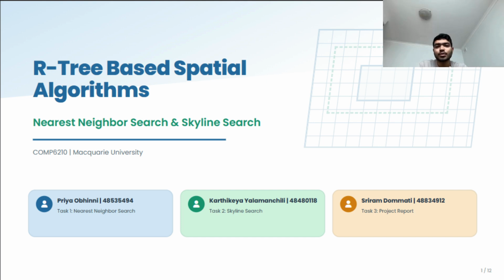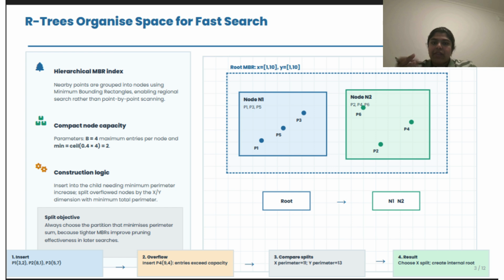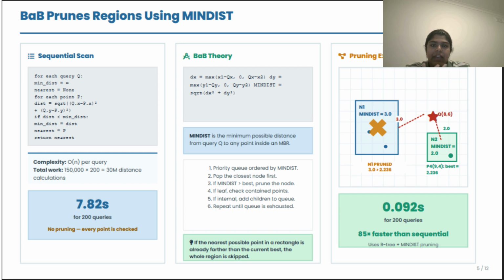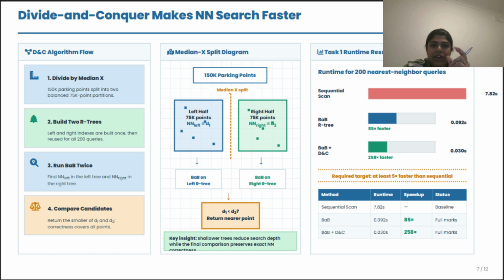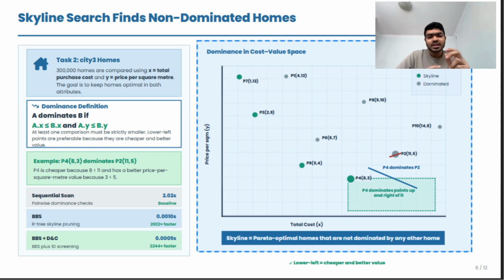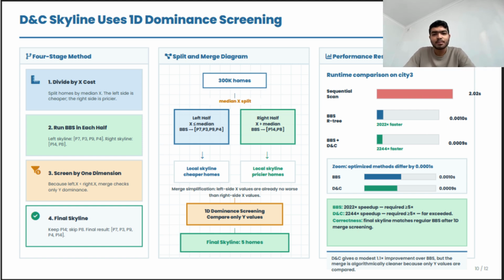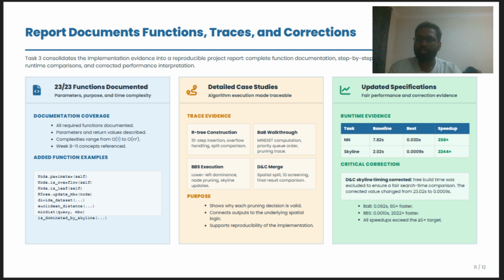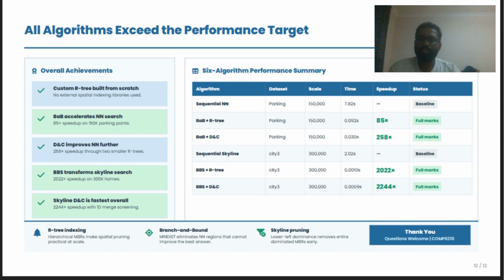Bigdata assignemnt video